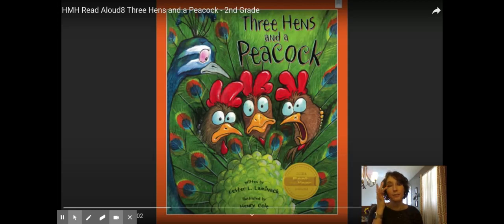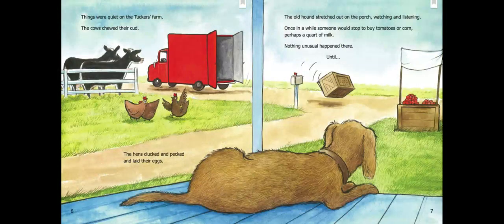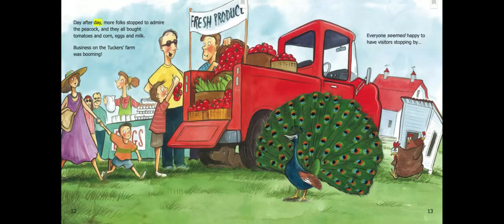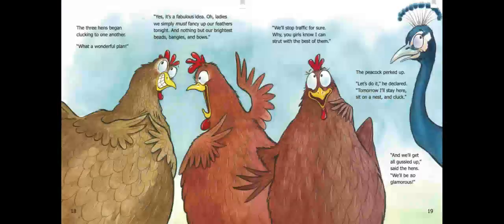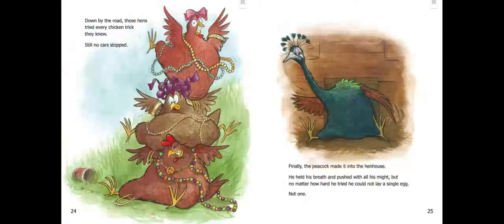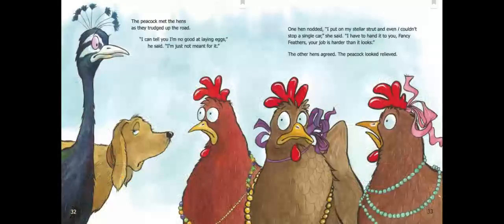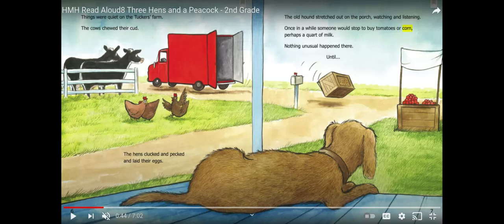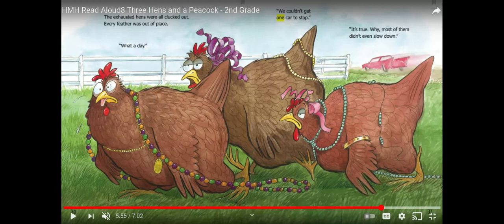IRA: Three Hens and a Peacock book 87